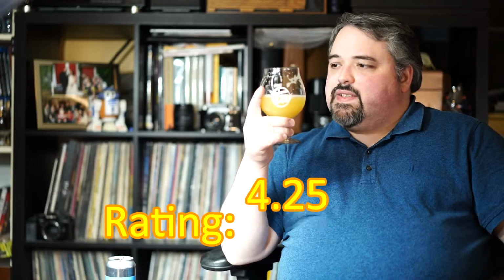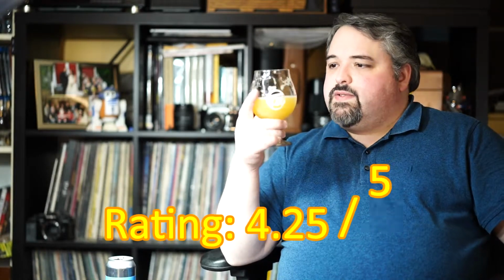Trailway Off-Topic IPA - #1116 - Maxwell Starr's Beer Review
Checking out the latest batch of Trailway's American-style IPA brewed with Vic Secret, El Dorado Hops and 3 Strains of Yeast. Cheers!